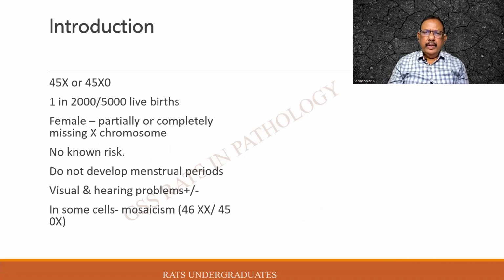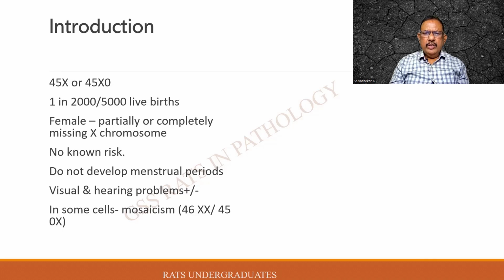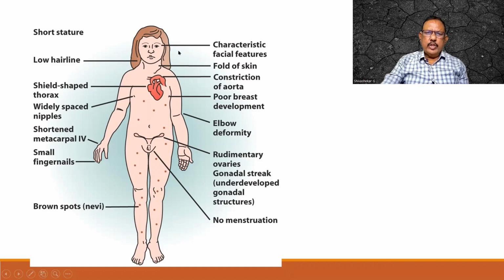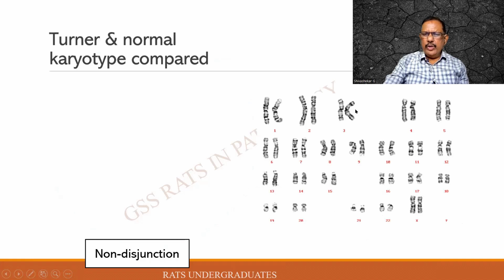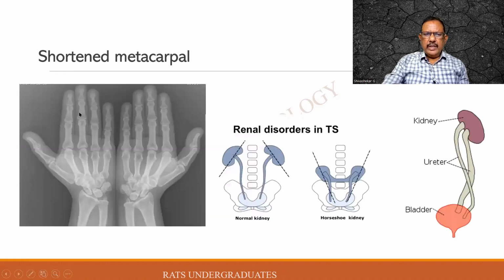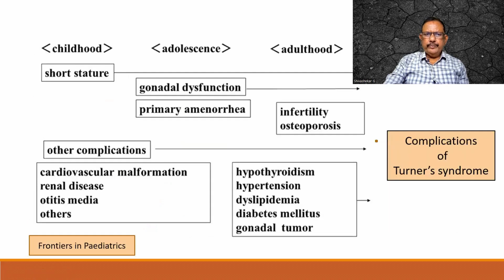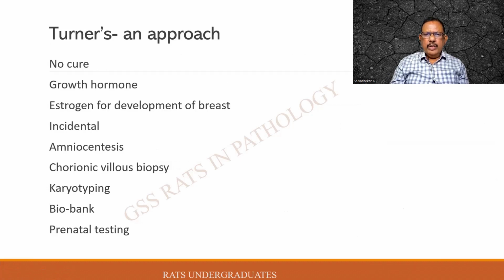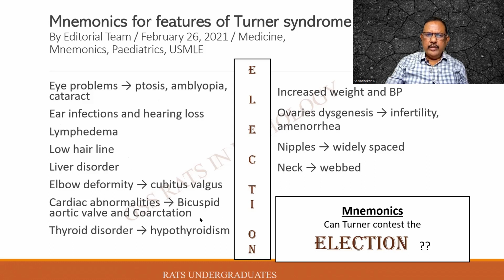Undergraduates - TURNER SYNDROME- SN/ Genetic disorders By Dr GSS, SRM MCH.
University SN/ MCQ s,  Common in Paediatrics / Pathology